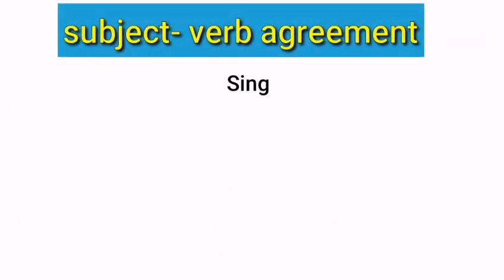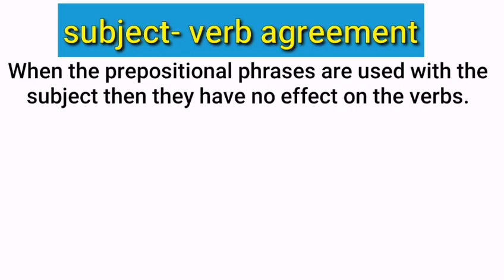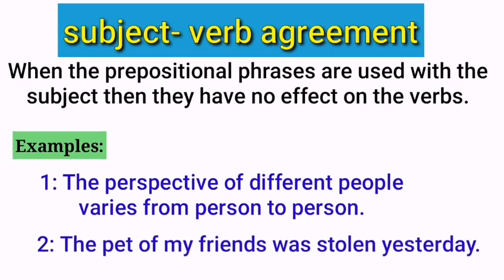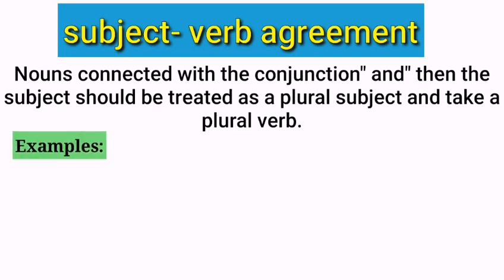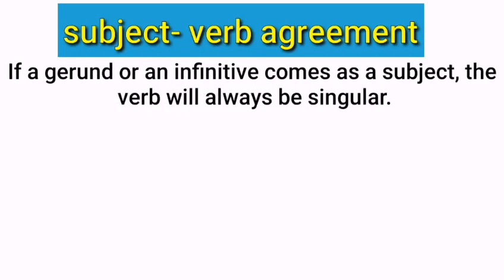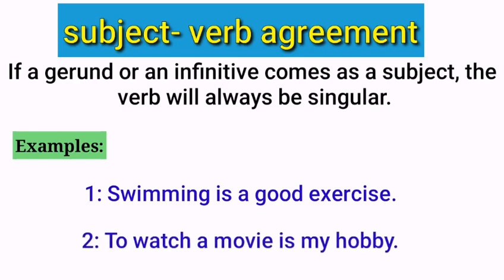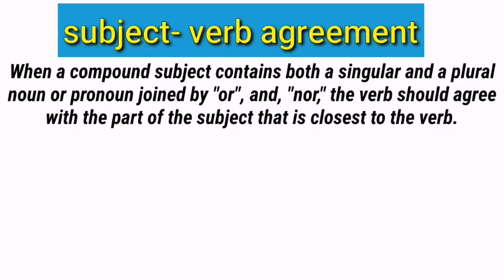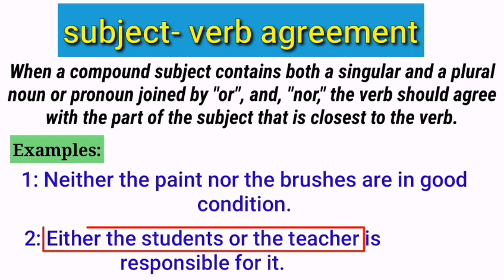Subject verb agreement | What is subject verb agreement? | Rules subject verb agreement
In this lecture the rules of subject verb agreement are explained in detail with understandable examples.